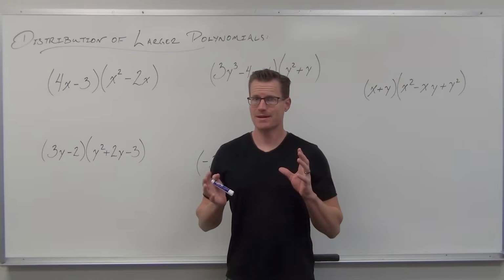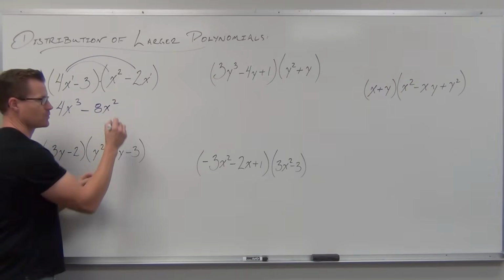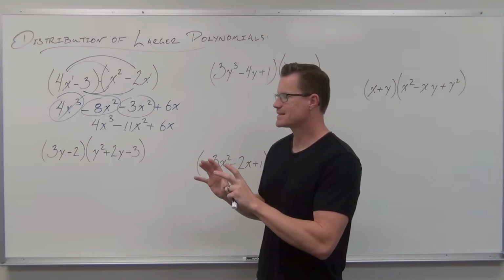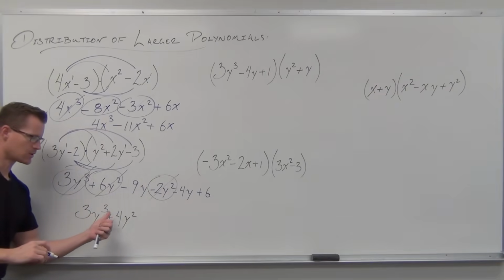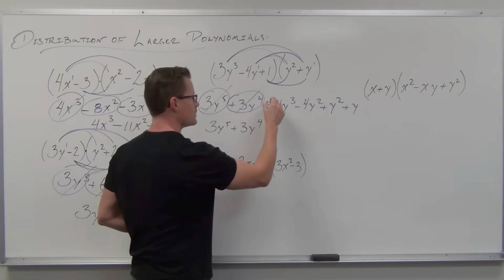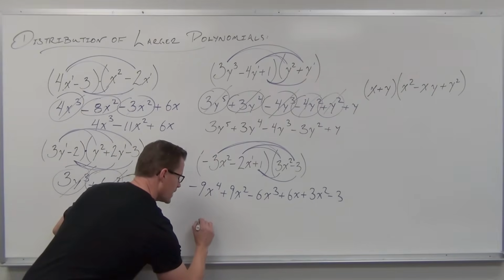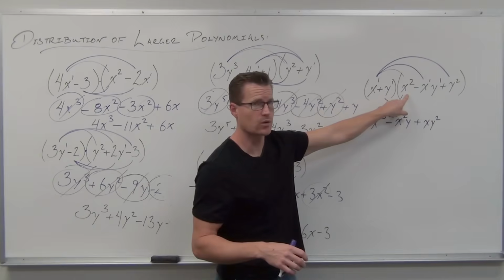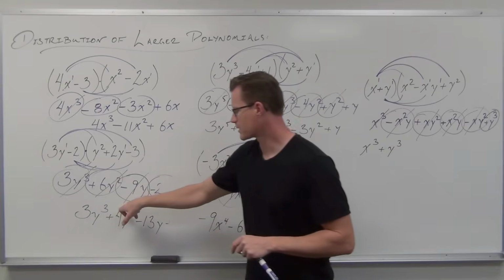Distribution of Polynomials (TTP Video 70)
How to multiply polynomials with any number of terms.